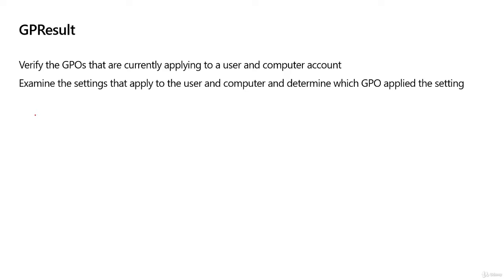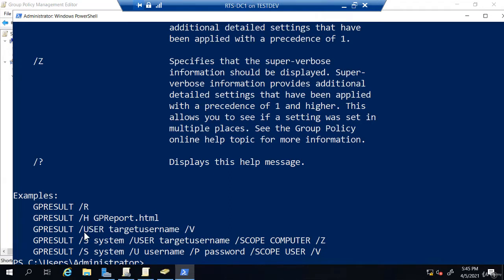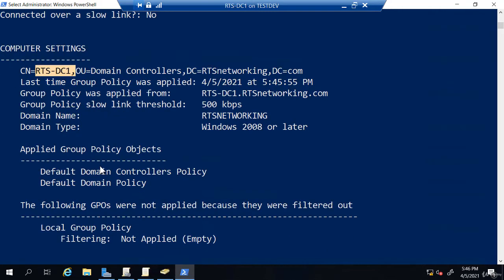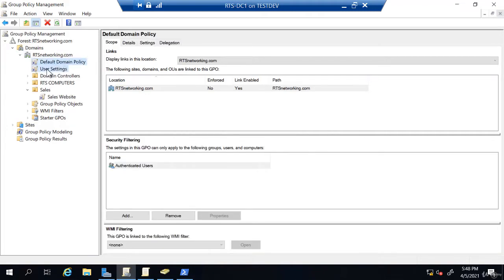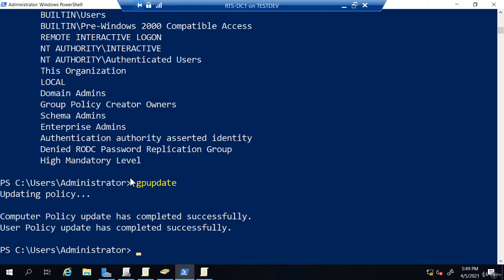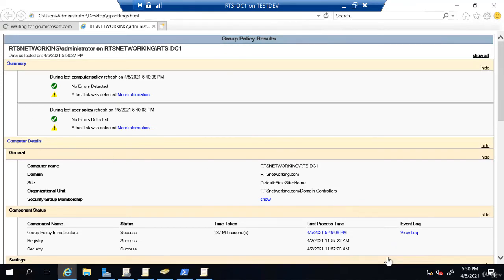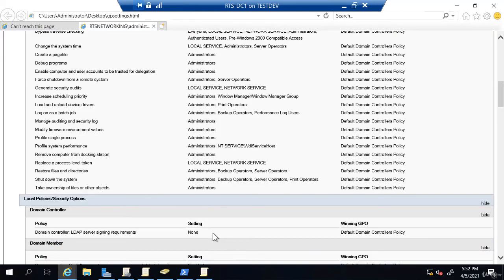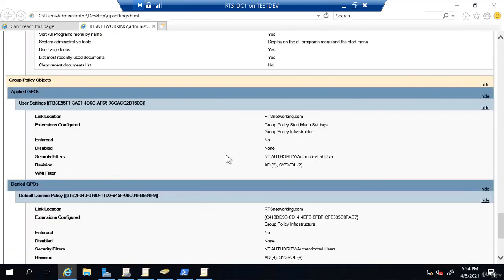what is GPresult ?